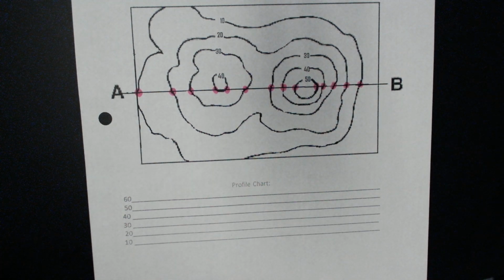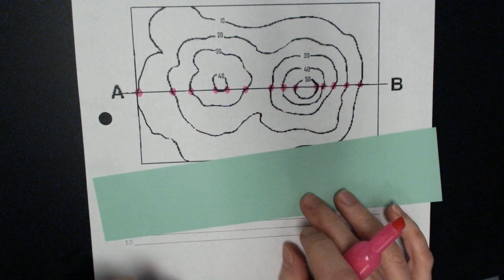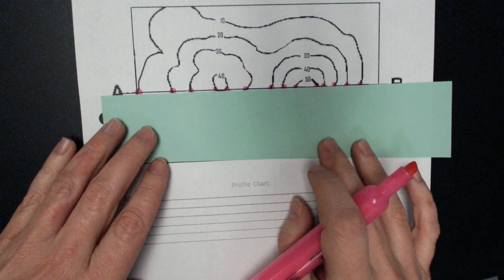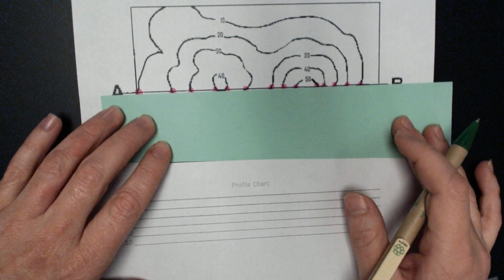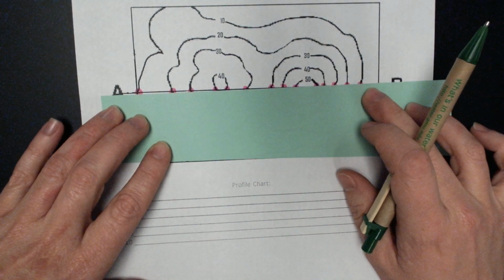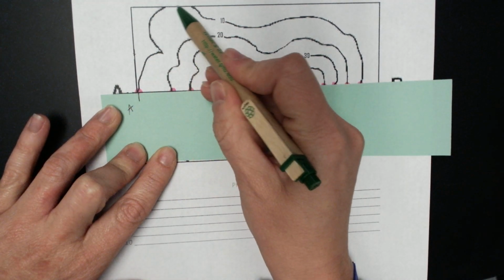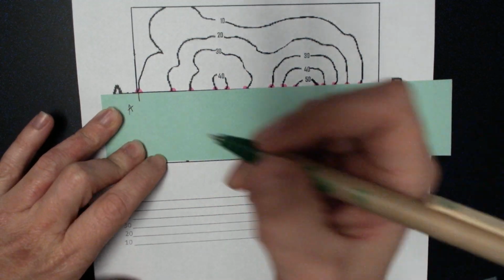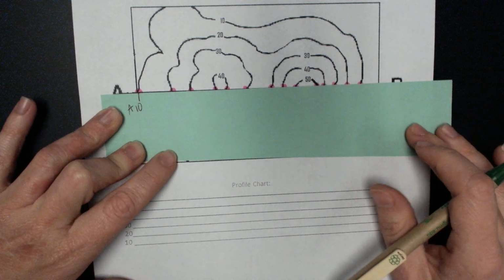How to make a topographic profile (Eichas)